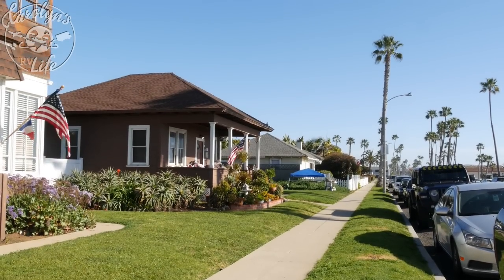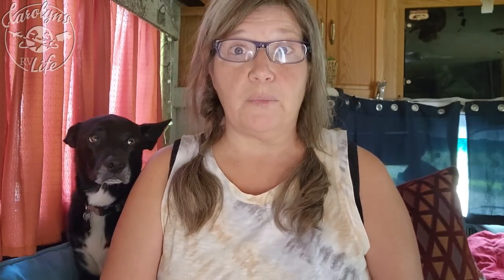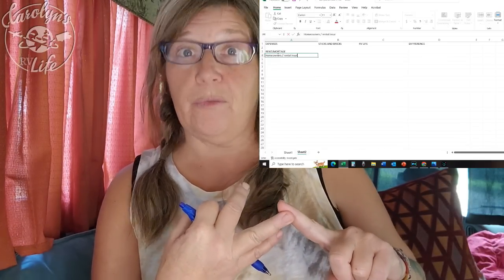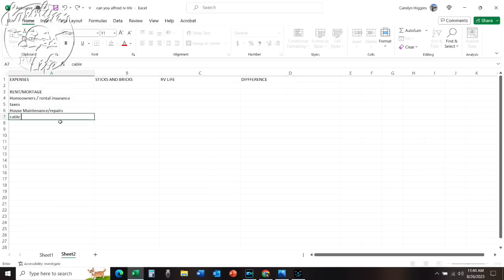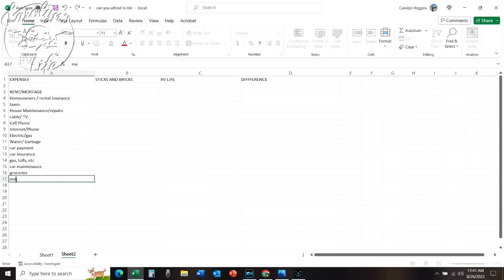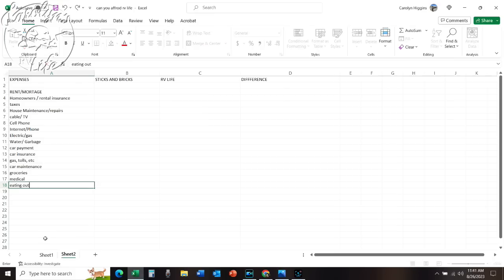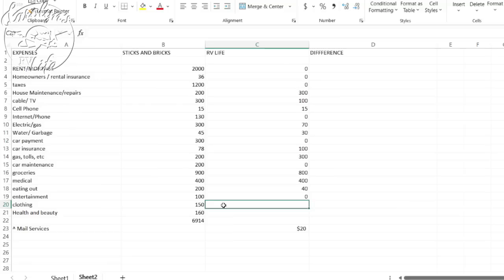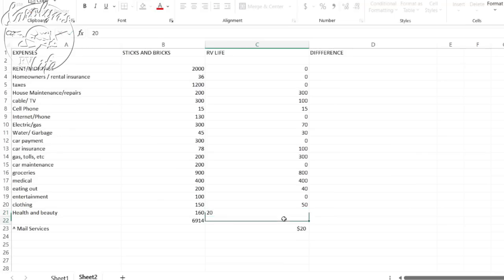Can You Afford RV Life? You Might be Surprised at the Answer!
Can you Afford RV Living? Try My Partner Mint Mobile Today

Patrons are a huge part of keeping this channel going: Join!
Thank you Patron Video Producers: Donna, Melissa and David, Heather

CAMERA GEAR
Sony ZV-1
Cell phone camera -Samsung Galaxy S22 Ultra
Video Editing Software: (Changed May 2020) Cyberlink Power Director 365.
Music Purchased through:
*Envato Millions of songs, sound effects, images and video: BROWSE FOR FREE
PHOTOS CREDITS: All photos and videos property of Carolyn R Higgins and Carolyn's RV Life.

CarolynsRVLife.com and Carolyn Higgins is a participant in the Amazon Services LLC Associates Program, an affiliate advertising program designed to provide a means for sites to earn advertising fees by advertising and linking to amazon.com